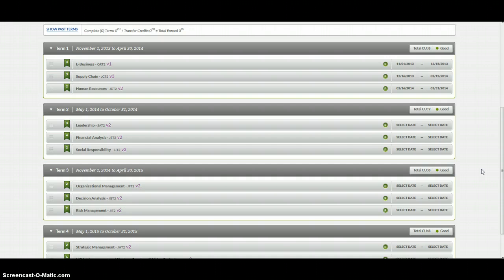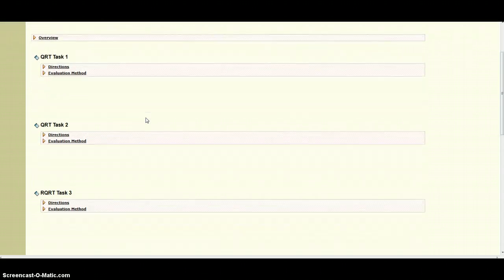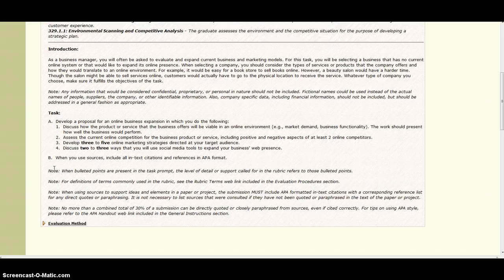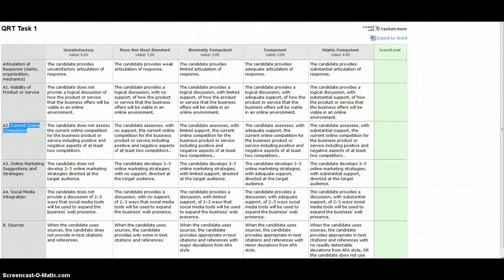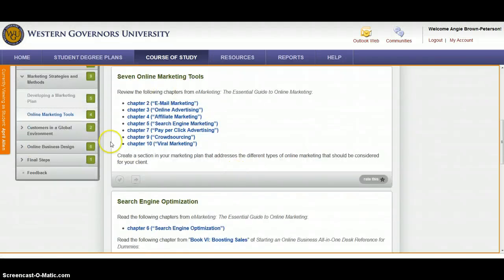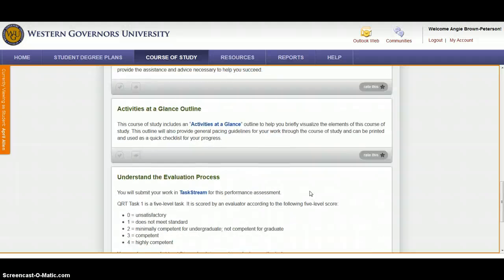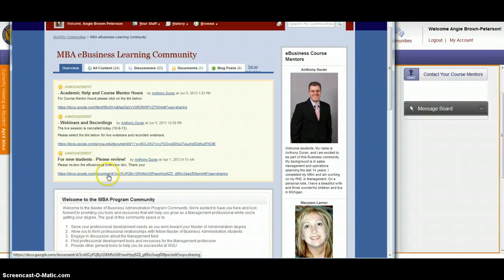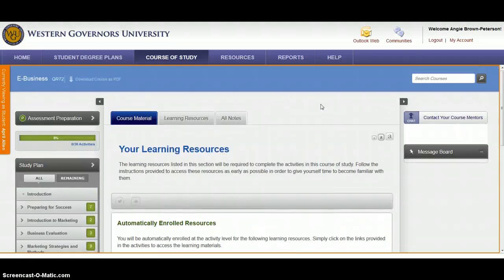Getting Started at WGU